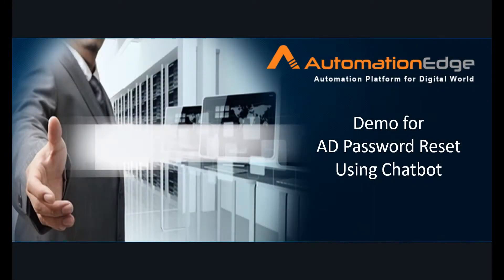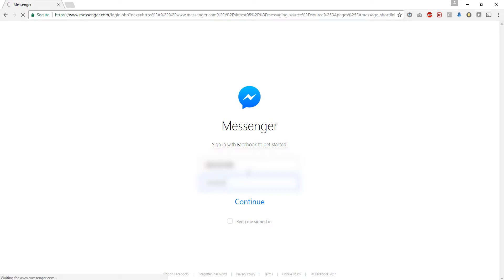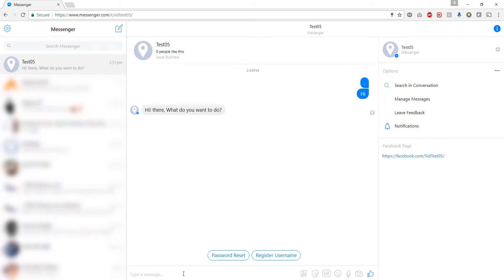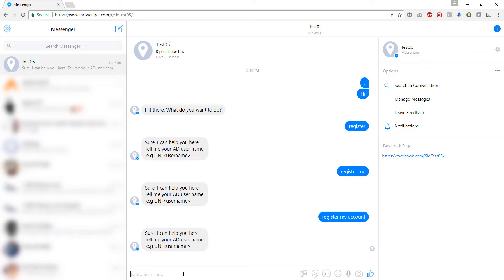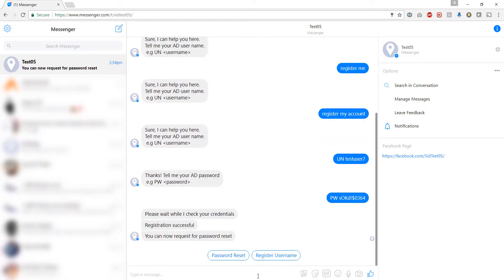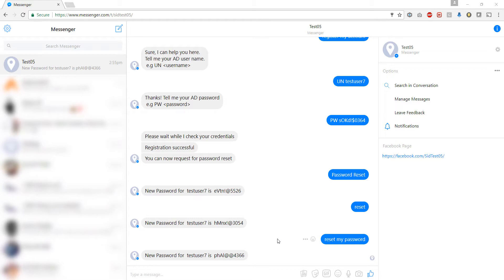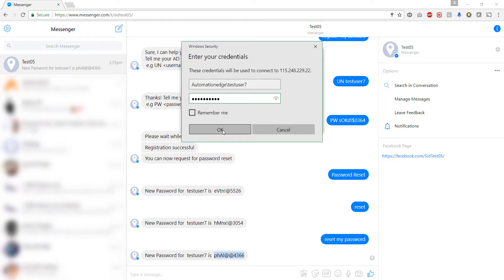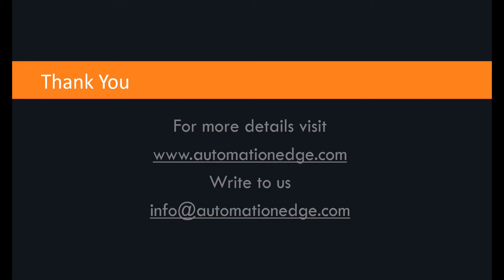Chatbot - AD Password Reset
This video demonstrates the capabilities of chatbot using AutomationEdge using Facebook Messenger for resetting a password of an Active Directory user.